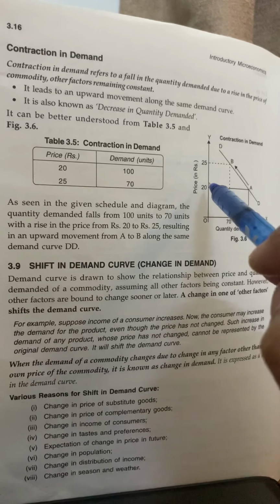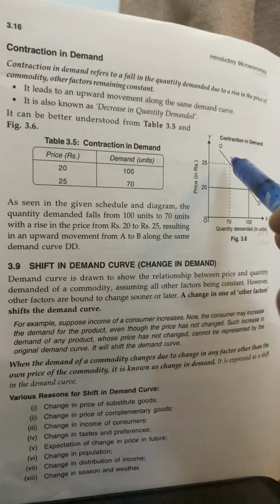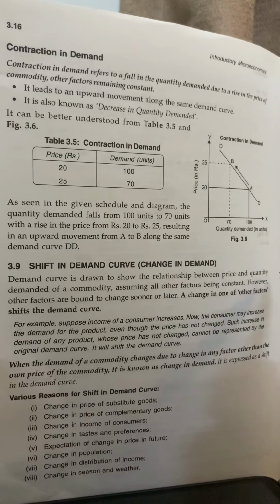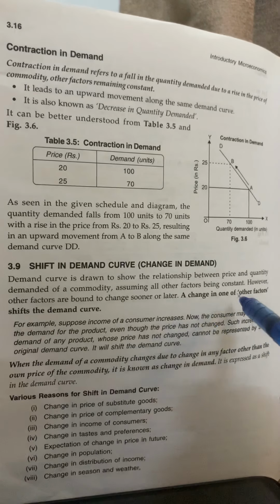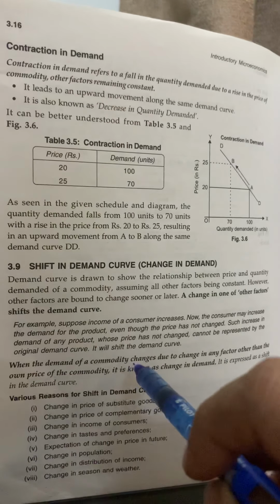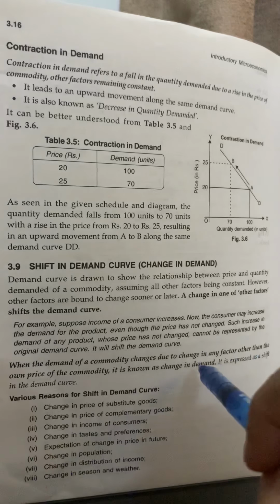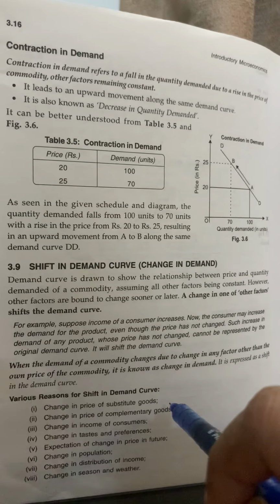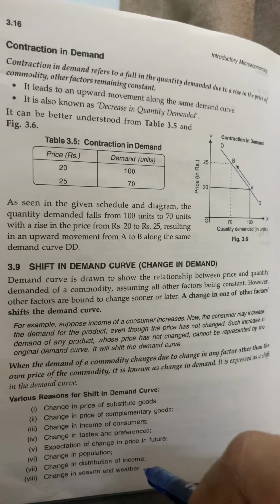ECONOMICS Class XI THEORY OF DEMAND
Changes in quantity demanded v/s changes in demand part 3